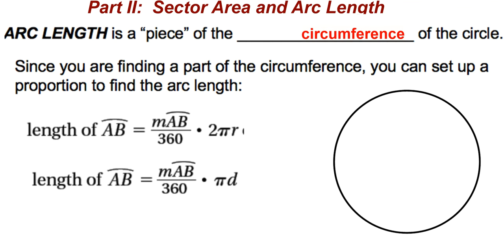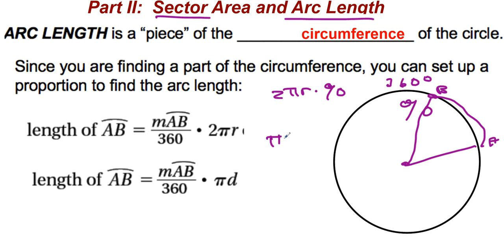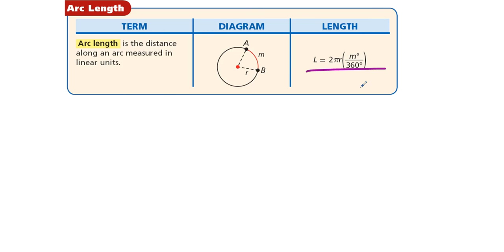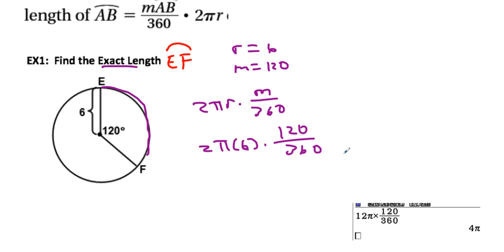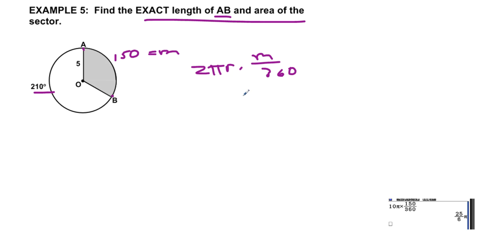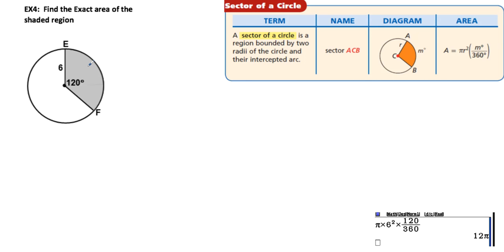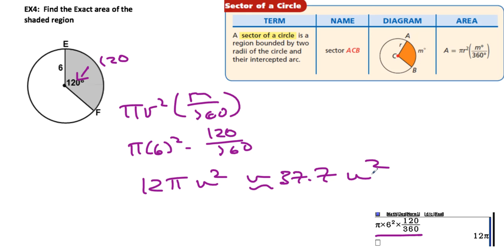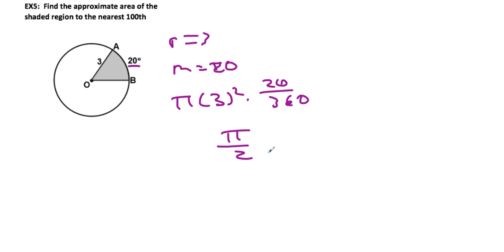Geometry Webex Arc Lenght Sector Area Couple Examples 11 May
For Webex Lesson, Arc Length and Sector Area, couple examples each